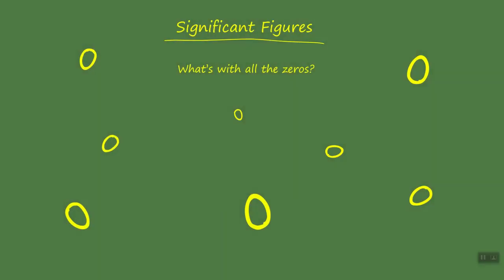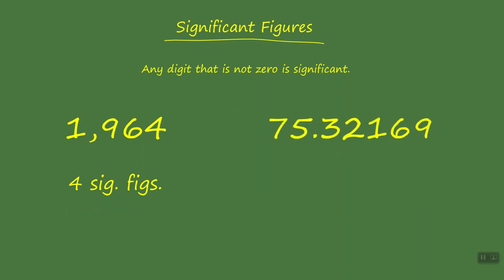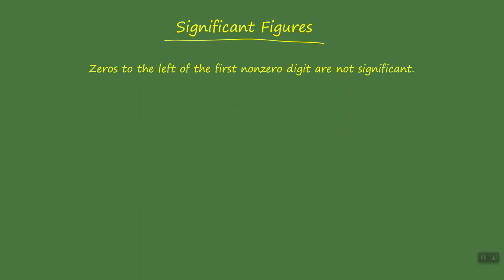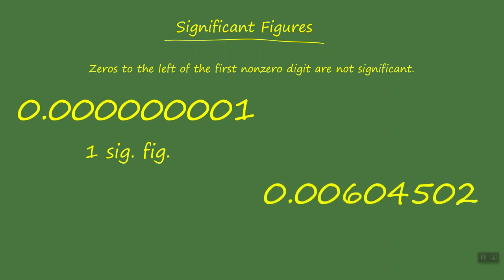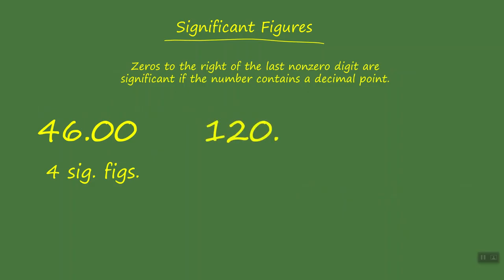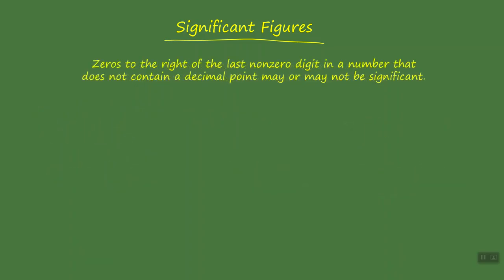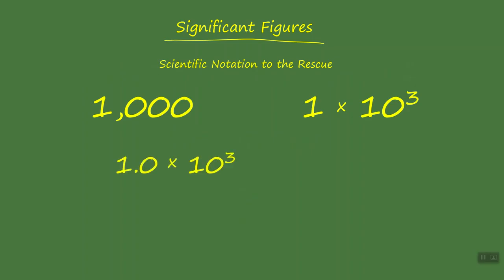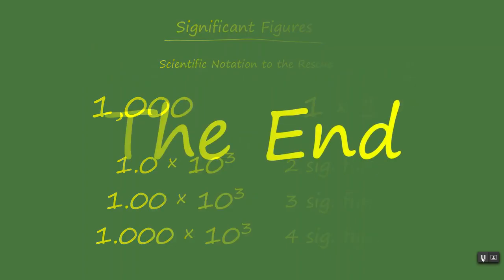Sig Fig Lecture